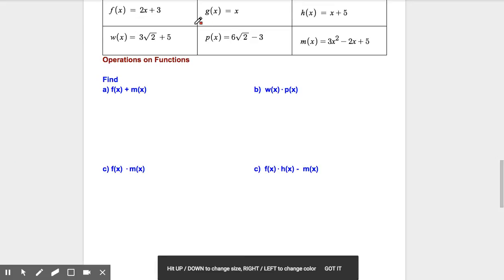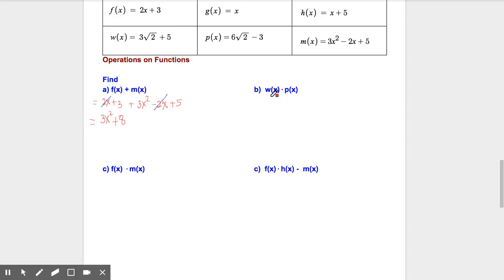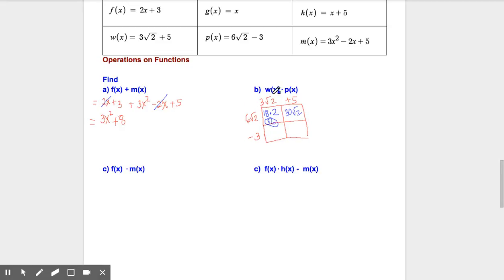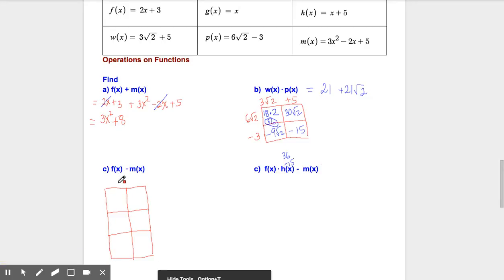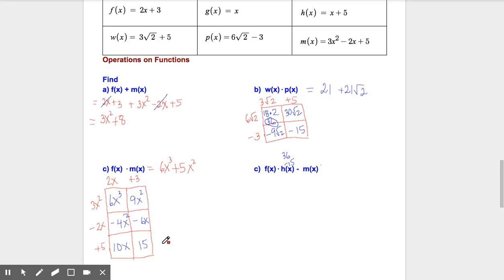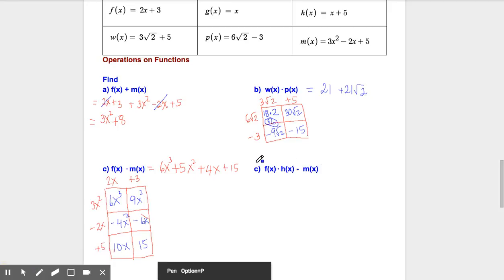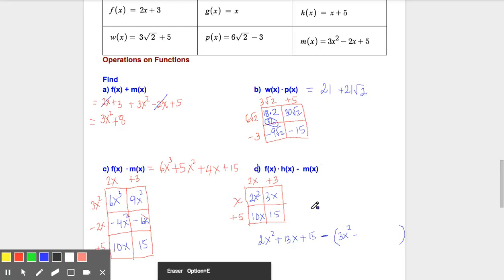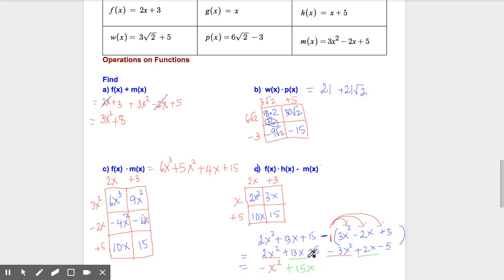Operations on Functions - Edited